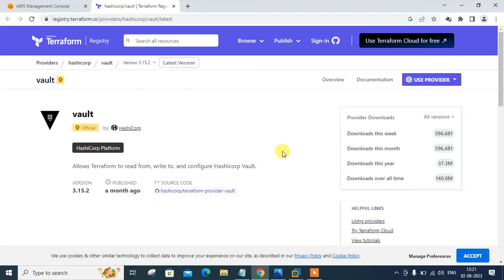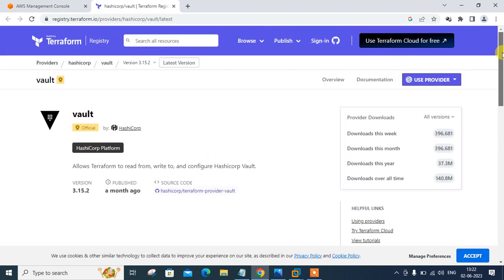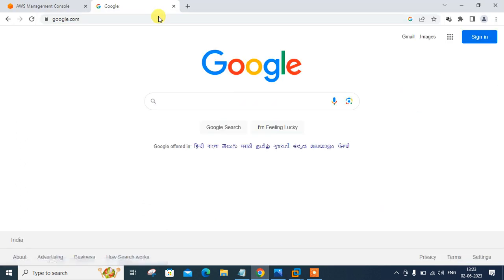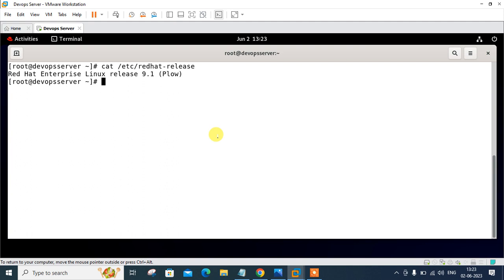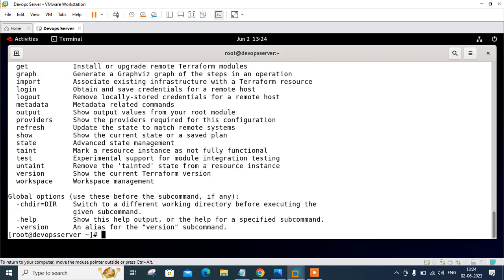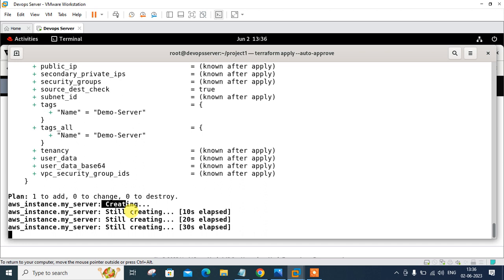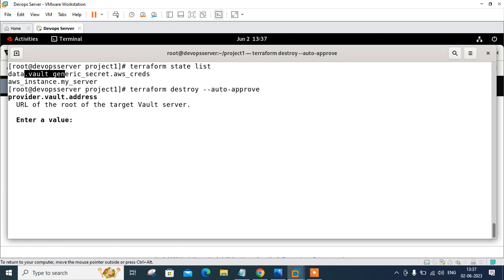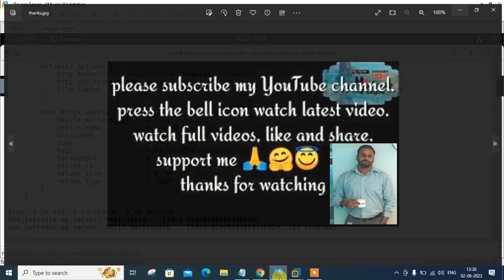Terraform Vault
Hello Guys,

In this video i am going to explained you “How to work with Terraform Vault.

Vault is a tool for securely accessing secrets. A secret is anything that you want to tightly control access to, such as API keys, passwords, certificates and many more.